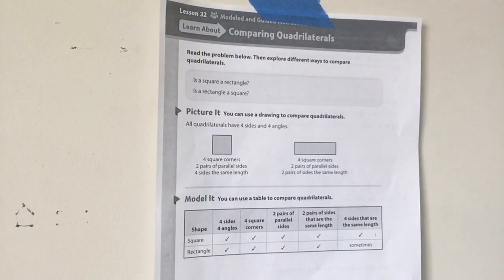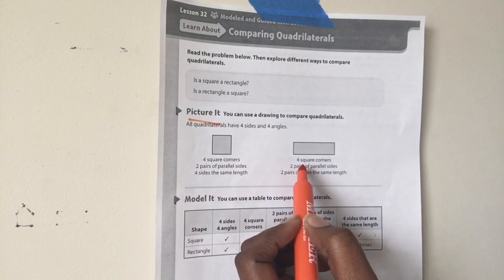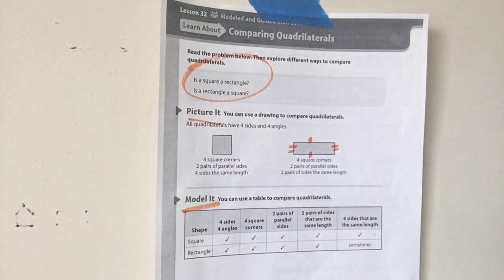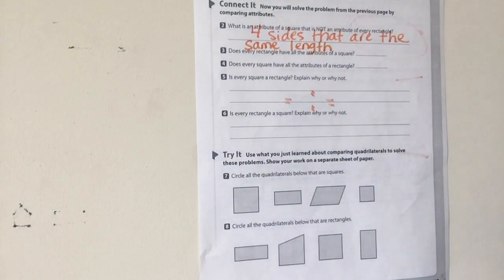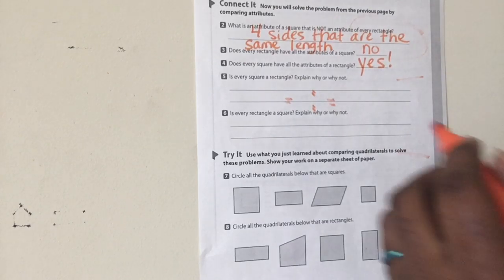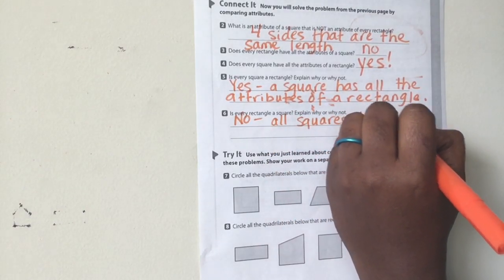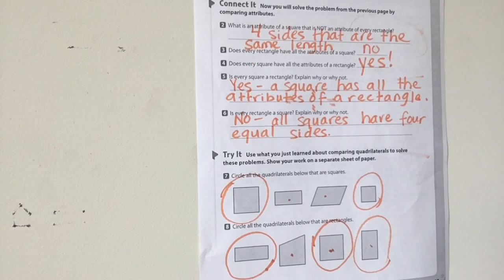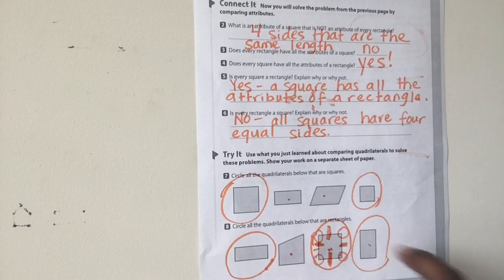Lesson 32_Pages 336-337